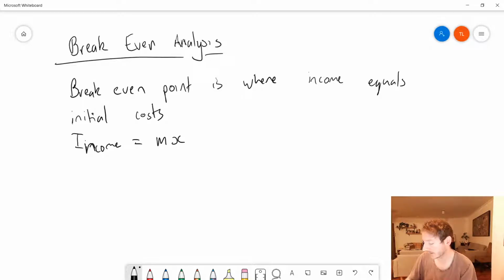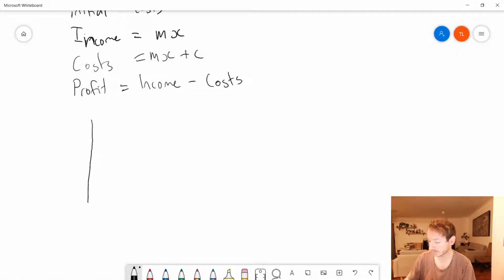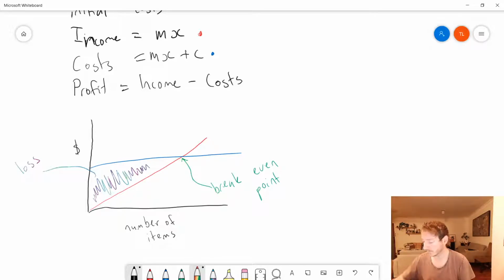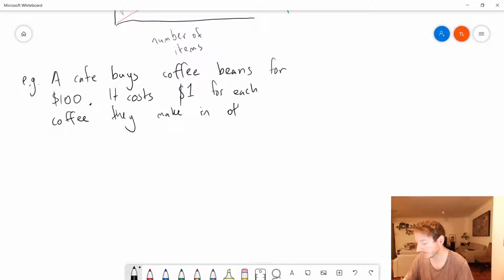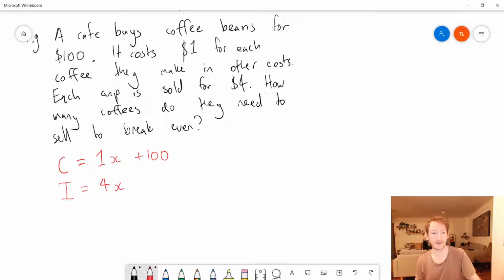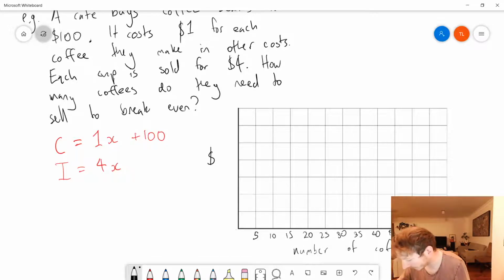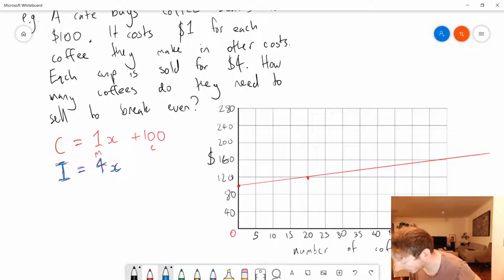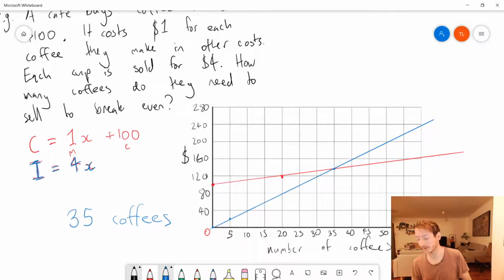12 Break Even Analysis